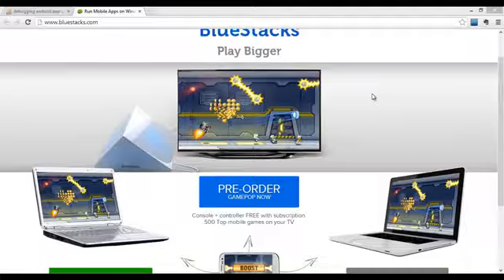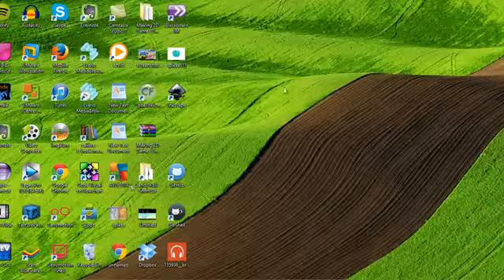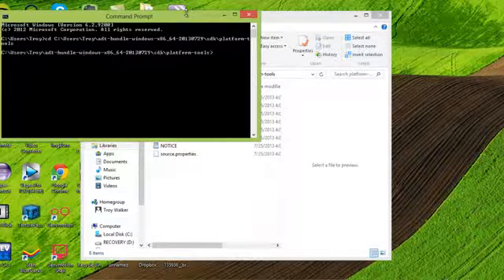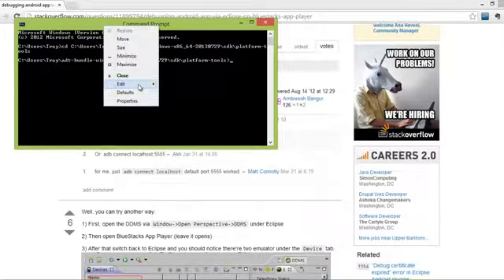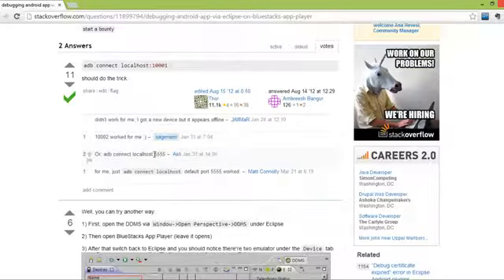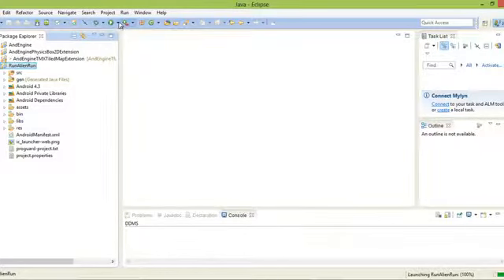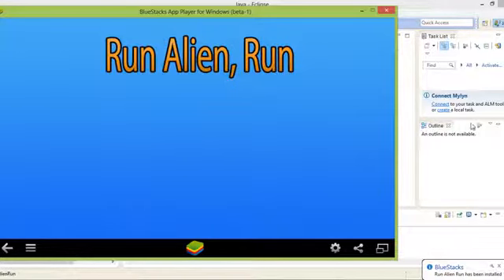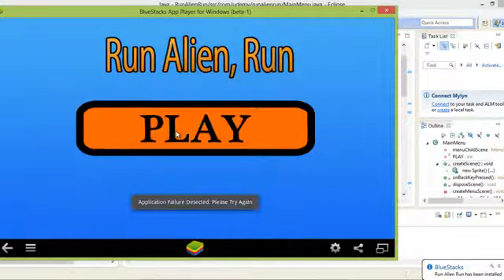Bluestacks (virtual Android)